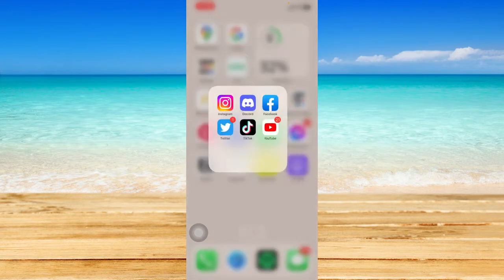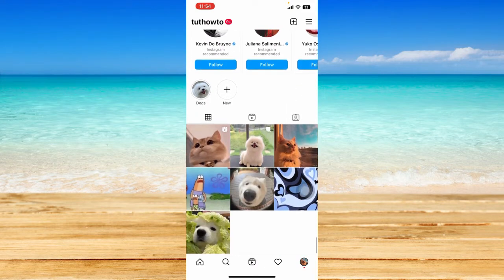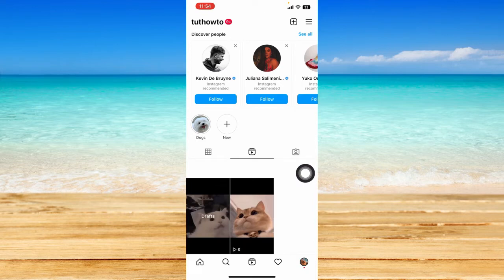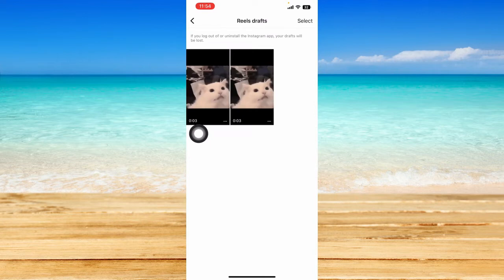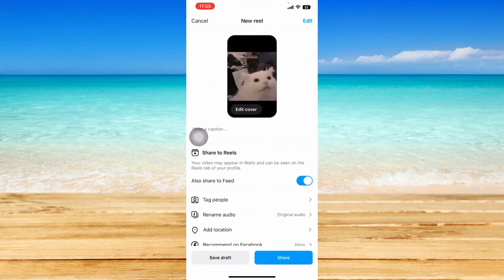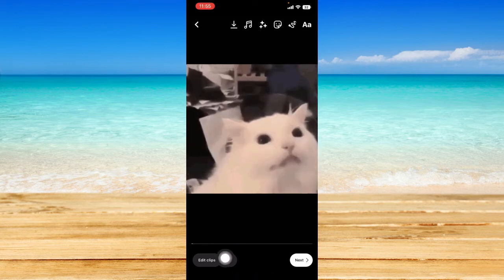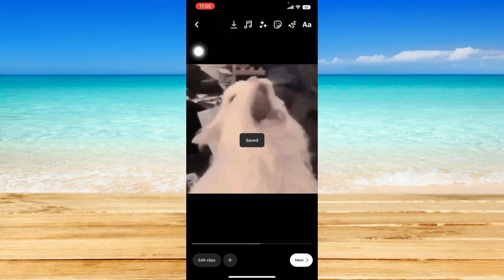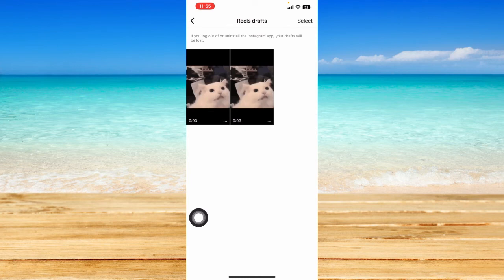How To Save Instagram Draft Reels To Gallery